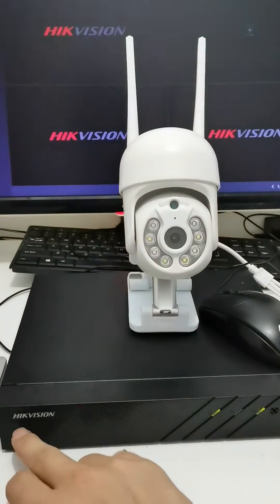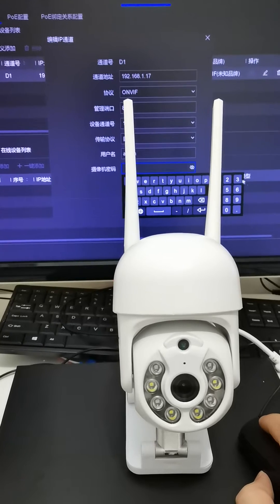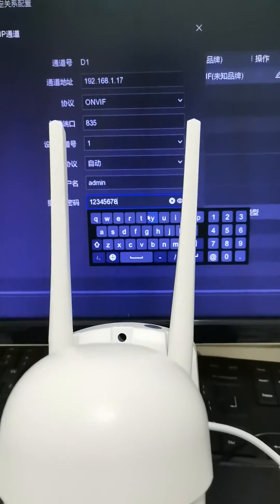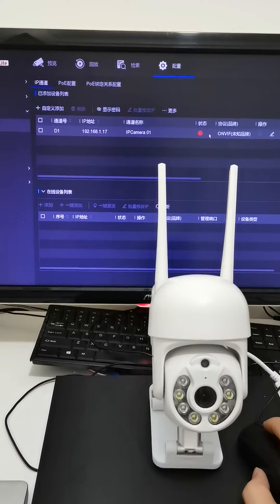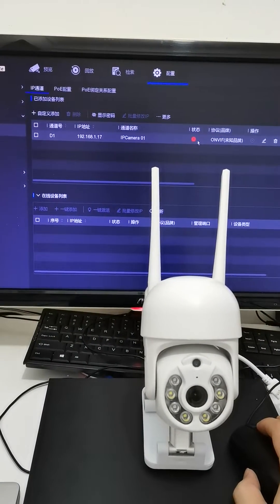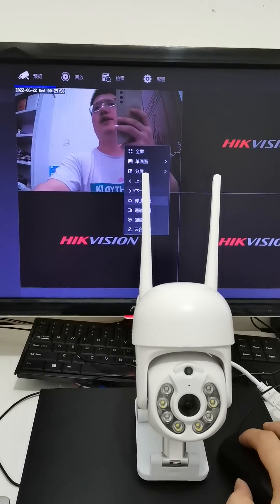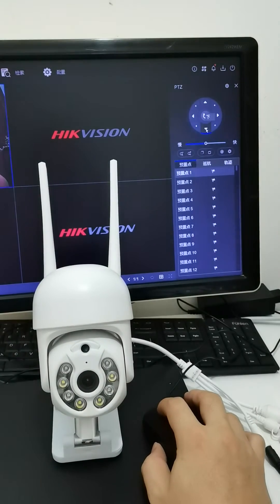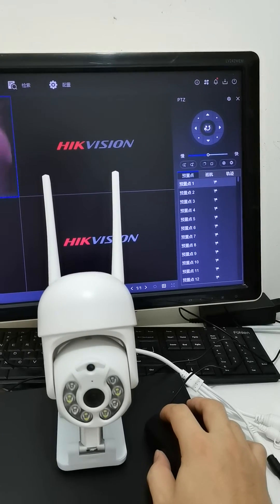how to connect wifi camera onvif with hikvision NVR